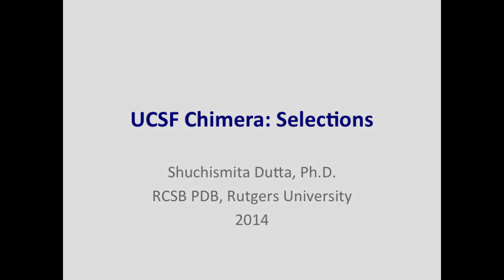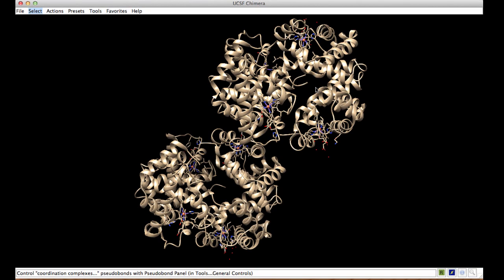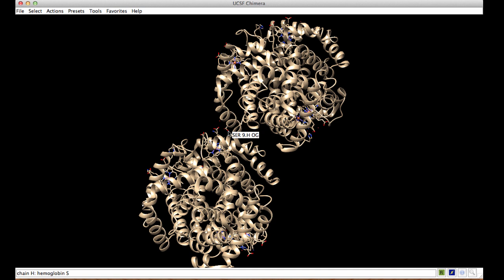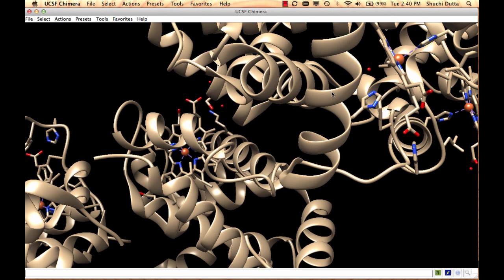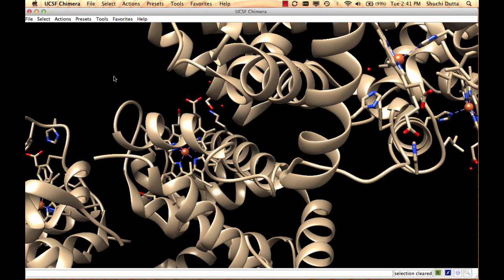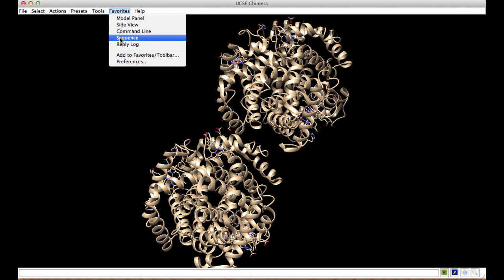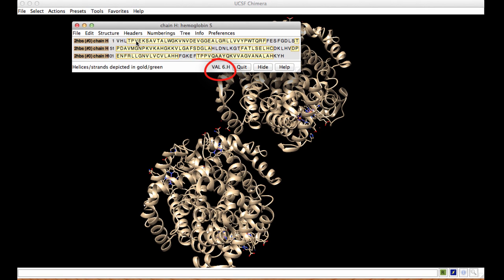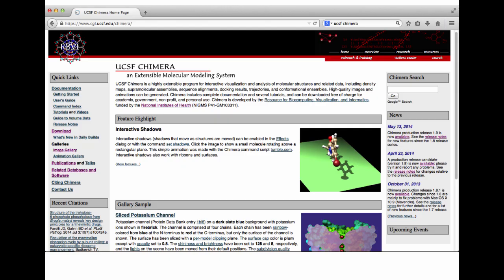UCSFChimera: Selectiing atoms, residues and chains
Learn how to select parts of a protein structure using UCSF Chimera.